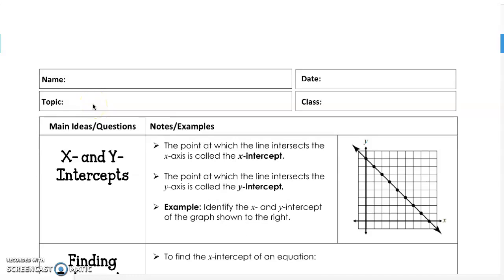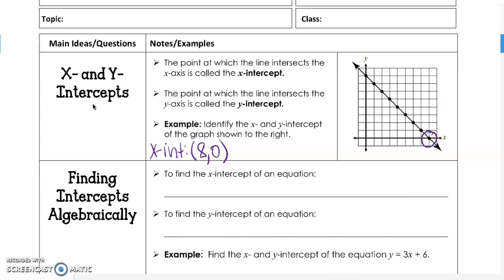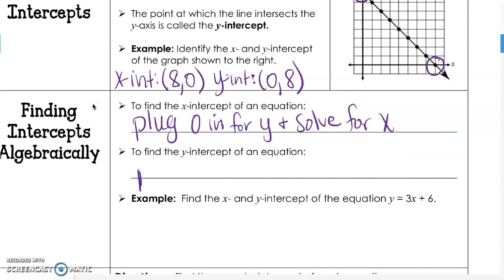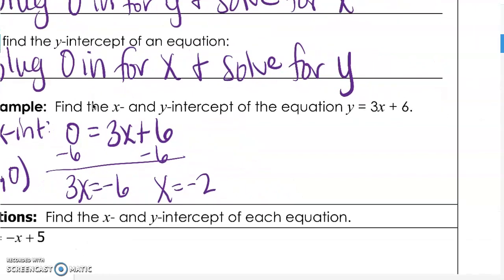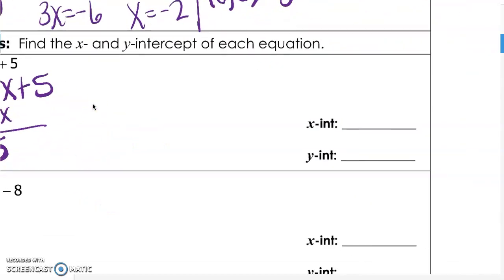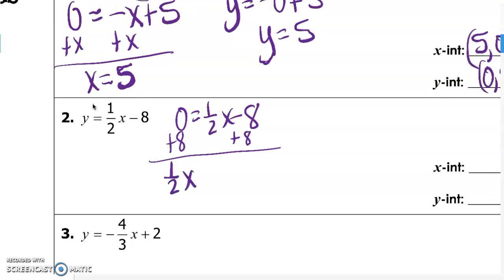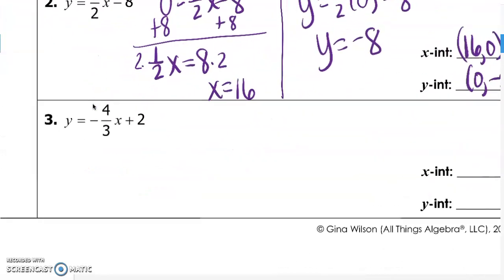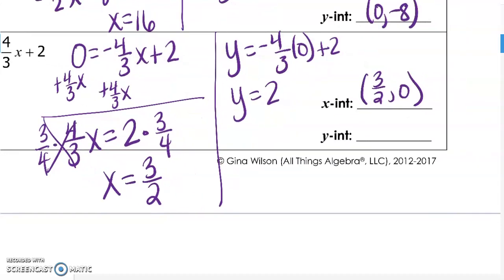Page 4-11 Notes (Alg)